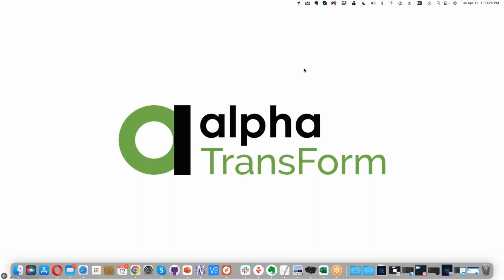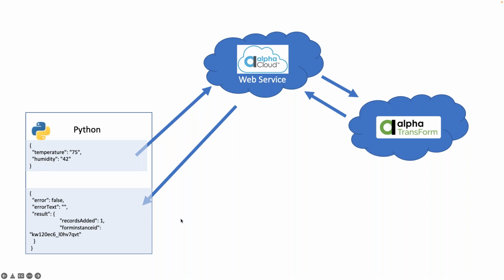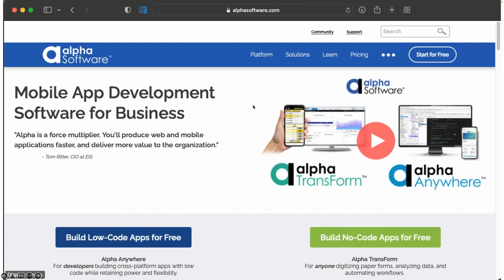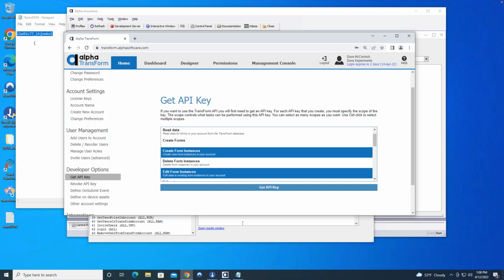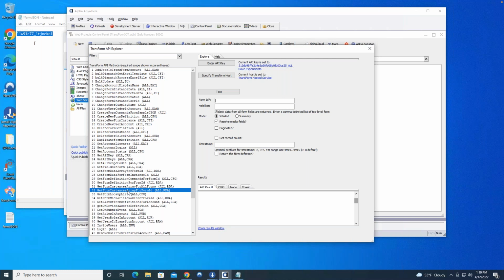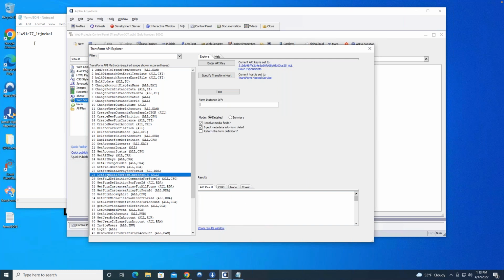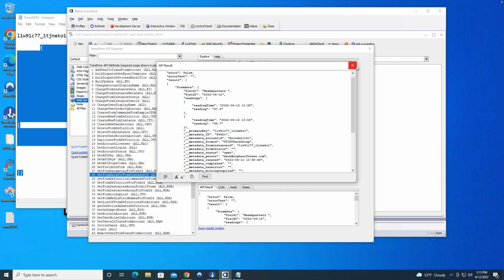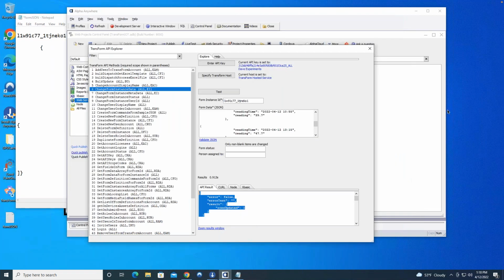TransForm API 2022 April 12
The TransForm API allows you to tie Alpha TransForm into a variety of external systems. In this webcast we show off some of the API features and benefits.

(0:00)
(0: 22) Alpha TransForm API
(00:35) New Version of Alpha TransForm
(01:12) TransForm API
(02:17) Sending data from a Rasberry Computer to Alpha TransForm
(04:22) Label Your Fields
(05:11) How would you use the TransForm API?
(06:15) Open TransForm API Explorer
(06:38) Live Demo
(07:04) Getting an API Key
(08:30) Creating a New Form Instance
(09:33) Editing a Record
(10:31) Is there a form that has already been created to use
(15:35) End Point: Change Form Instance Data
(16:13) Form Data

--- QUESTIONS? ---

--- LINKS ---
TPL Documentation